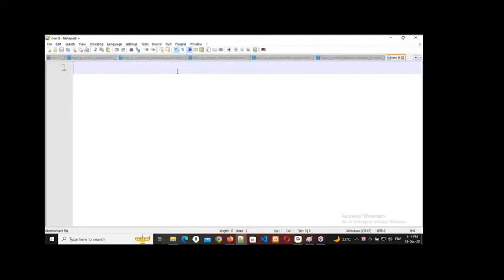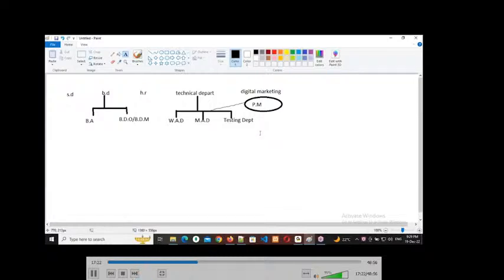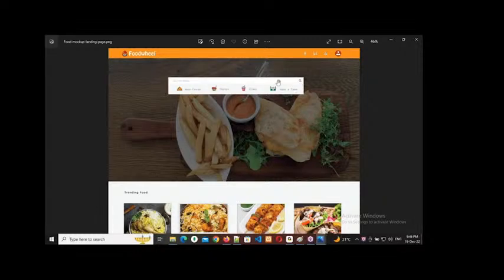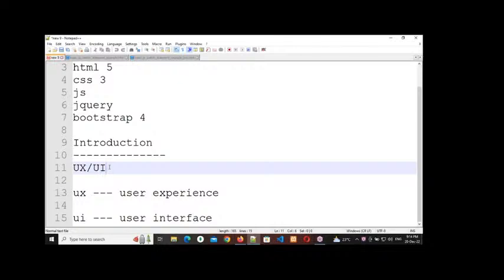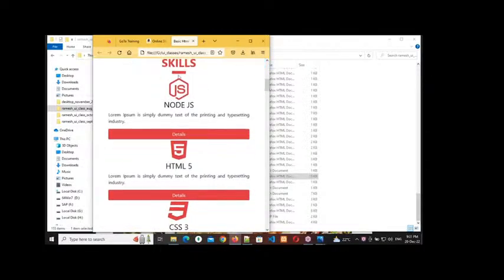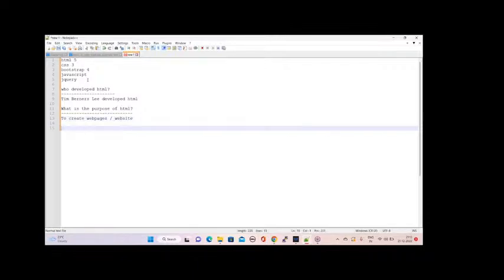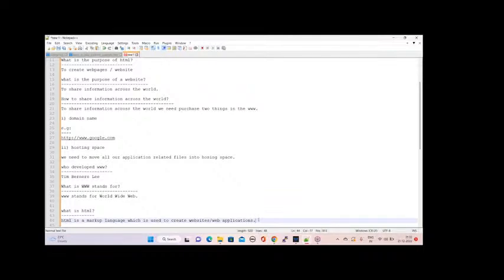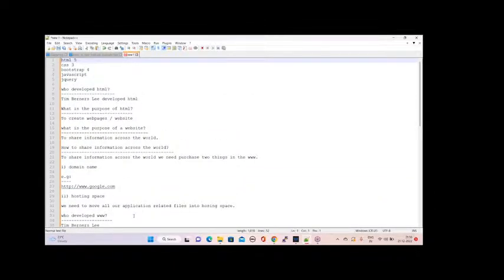UI Technologies tutorials by Mr. Ramesh Sir